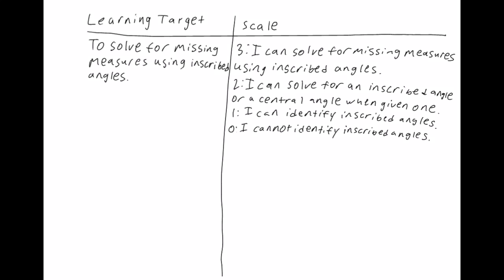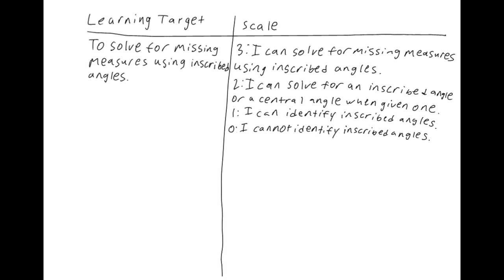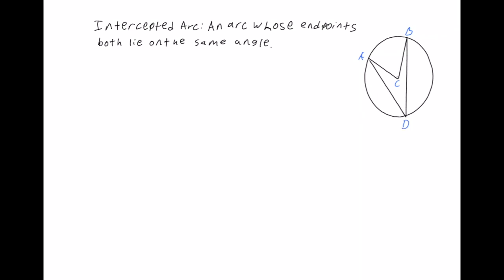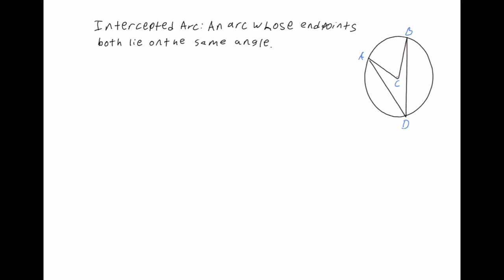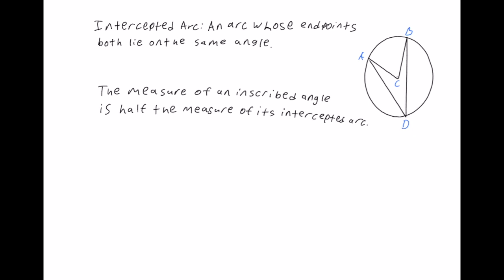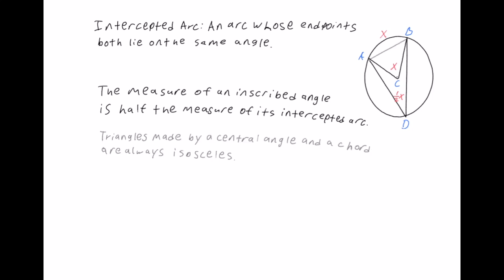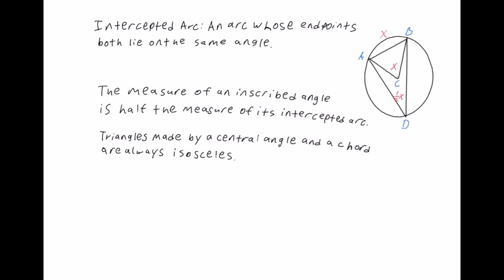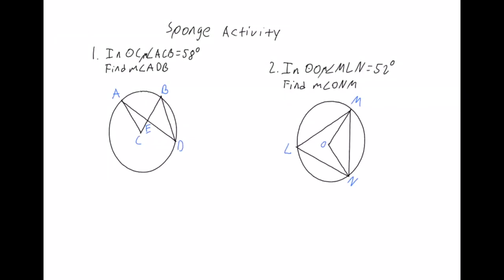Inscribed Angles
This video is about Inscribed Angles